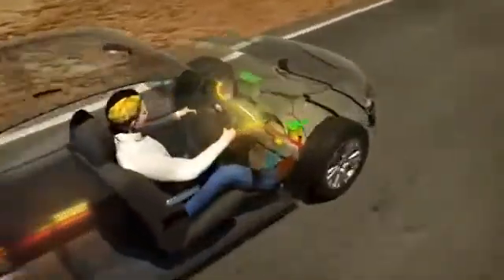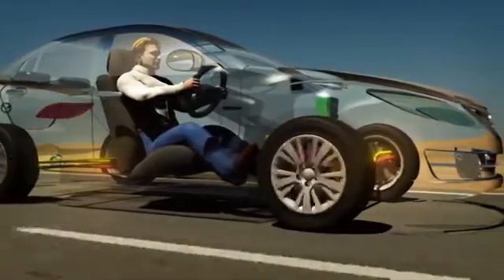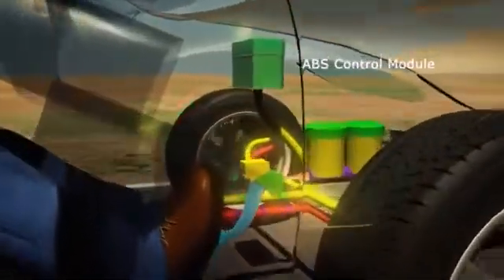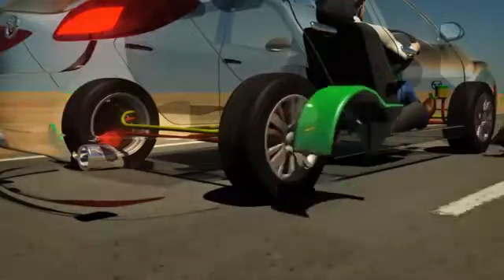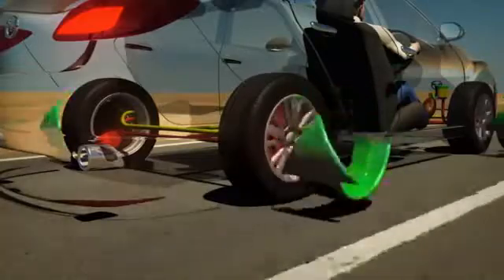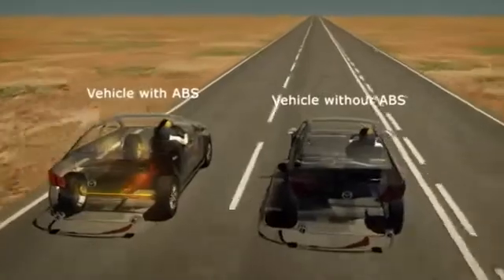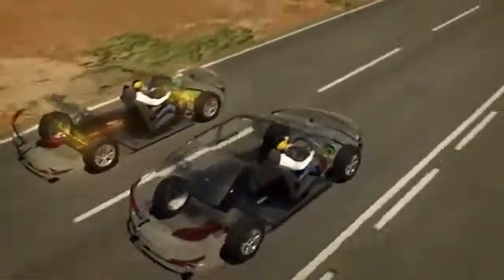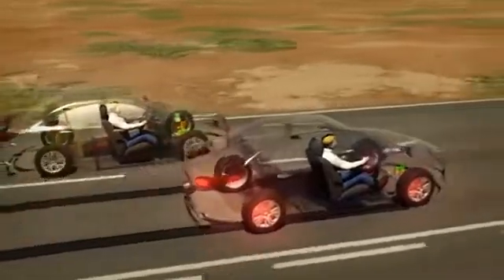כיצד עובדת מערכת ABS ברכב.